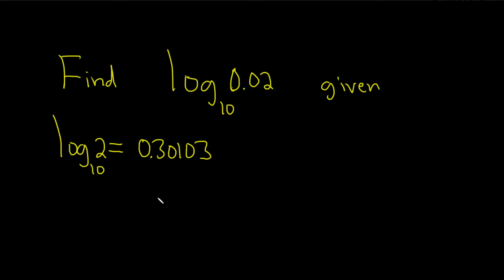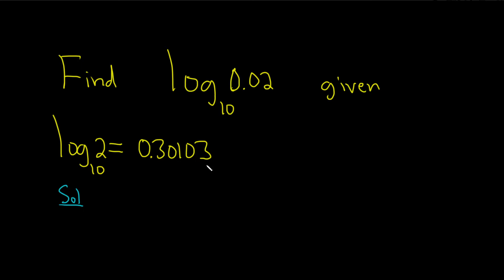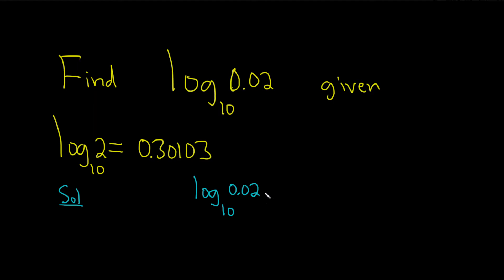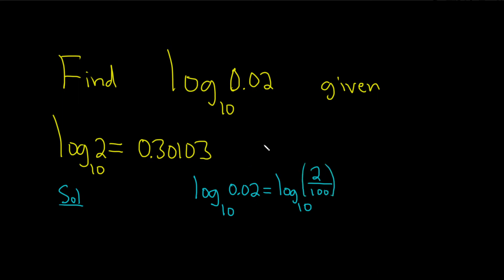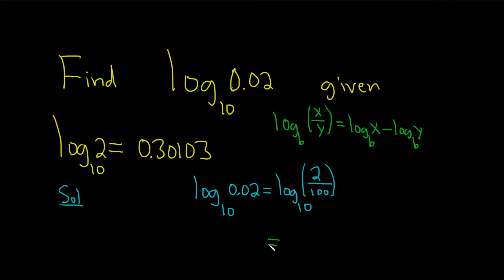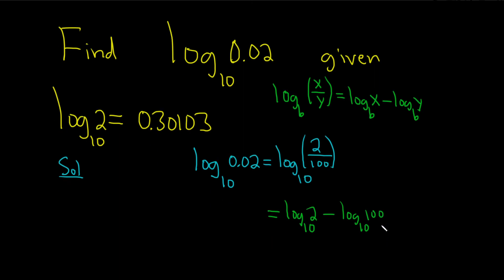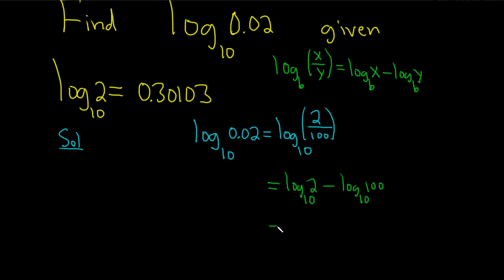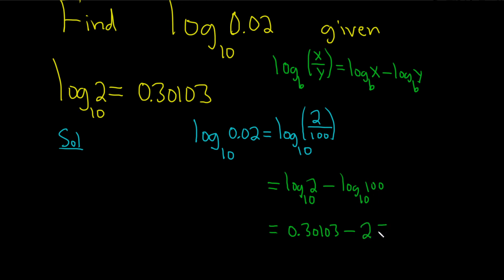Learn How to Find the Value of a Logarithm given another Logarithm by Using the Quotient Rule